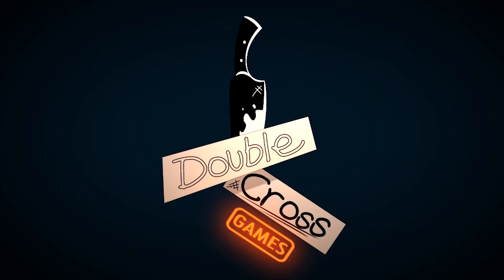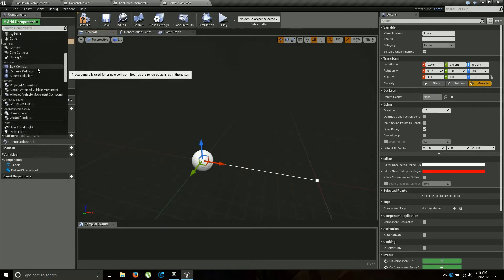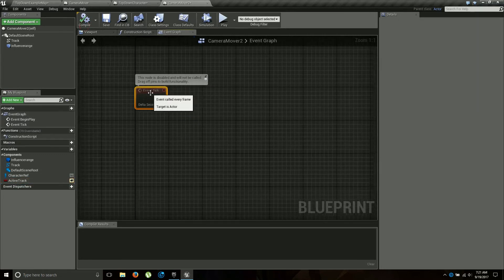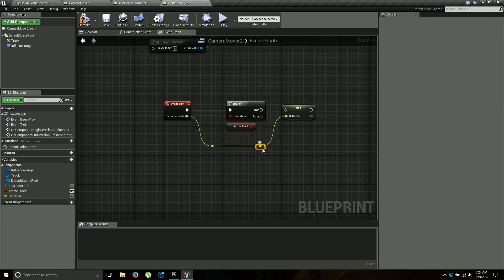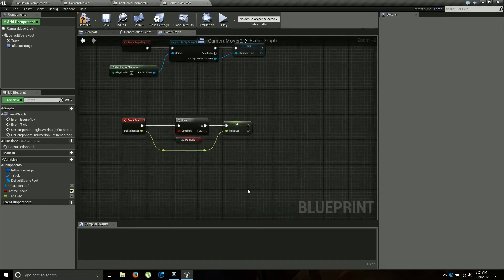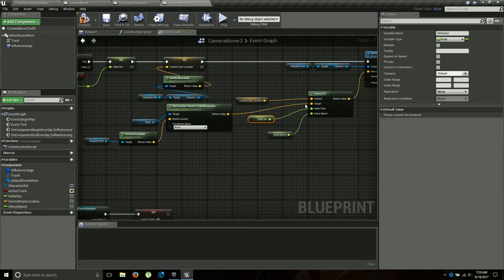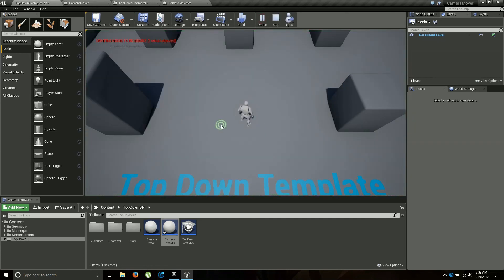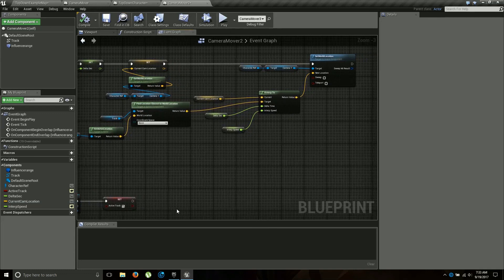Camera Spline Track - ue4 Tutorial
A modular asset that allows you to set up spline based camera tracks that will control the movement of the camera based on the position of the character withing its influence range. Essentially, this creates dolly tracks in particular areas for your player camera.